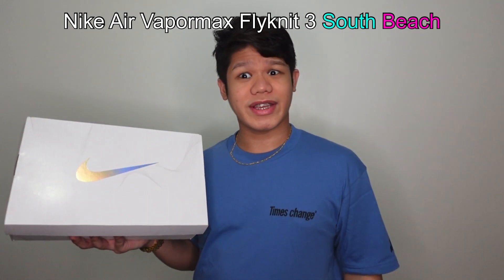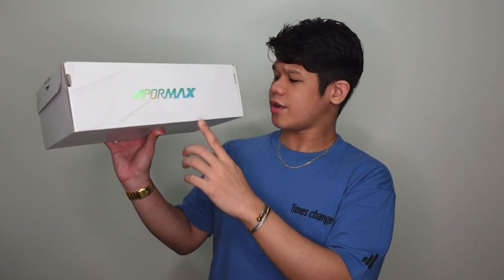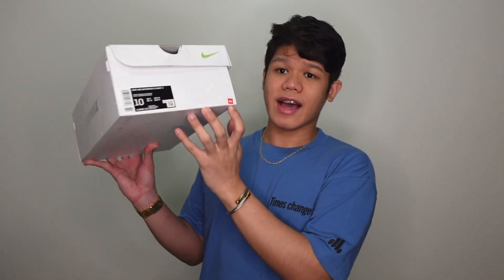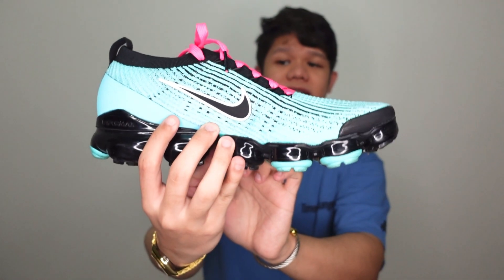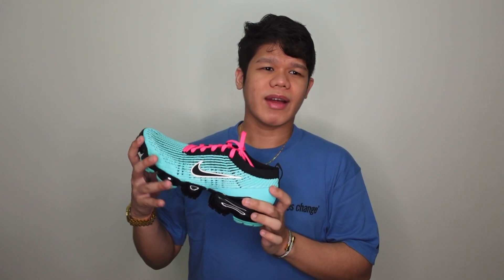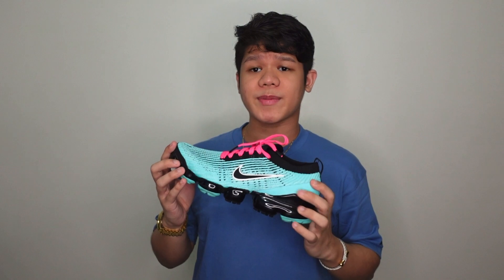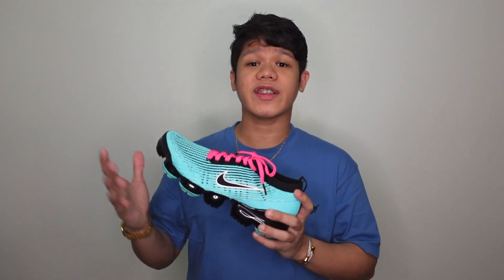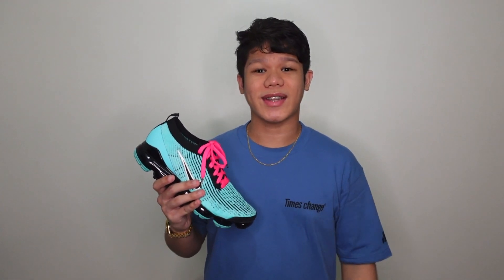NIKE AIR VAPORMAX FLYKNIT 3 UNBOXING AND REVIEW! | SNEAKERS THAT MAKES YOU LOOK TALLER!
We're reviewing for today the Nike Air Vapormax Flyknit 3 in the "South Beach" colorway. watch to find out how I managed to get a good deal for the pair from 9,500php down to just 5,564.00php.

0:00 Intro
0:52 Background and Prices
1:57 Unboxing

By the way, we have an ongoing giveaway of the HONOR BAND 5, so make sure that you join the raffle as anyone within the Philippines can join!

4. Share the giveaway video on your Facebook with the Hashtag "HonorBand5Giveaway"

Winner will be announced on March 12, 2021 via Youtube.

Welcome to my Vlog! It's Sheffer here and I am starting here in Youtube. I plan on doing daily vlogs, sneaker unboxing, finding good deals at a great price and would love to share with you my these awesome stuff! I'm still new to the whole Youtube space so I would love to hear your thoughts and I hope you join me in my journey!